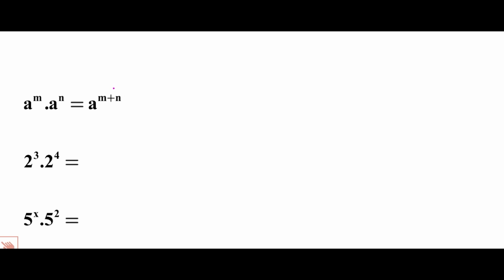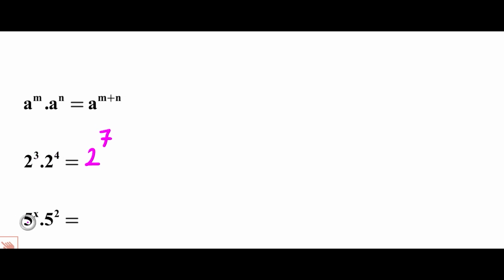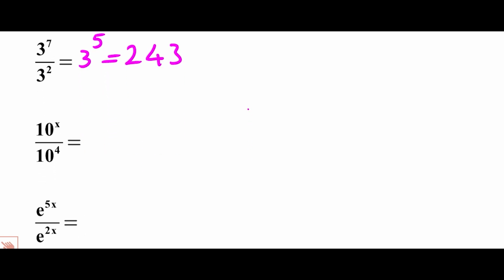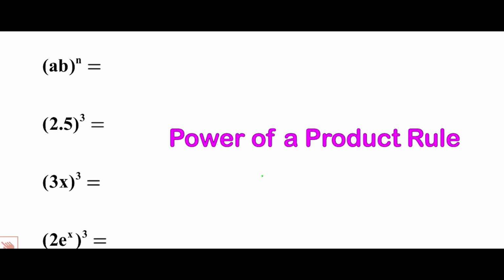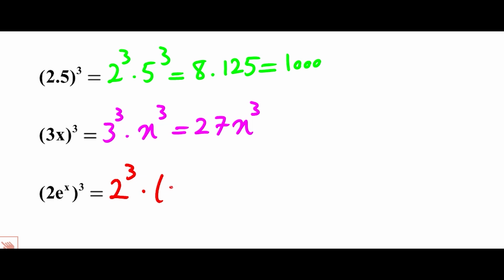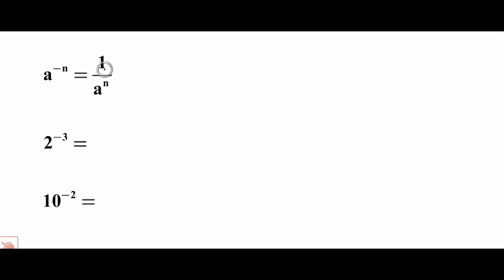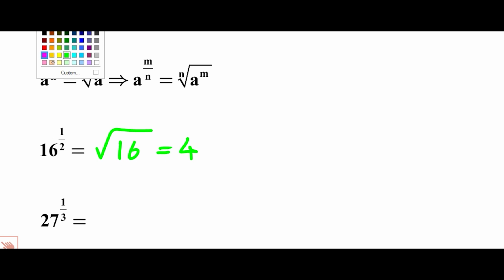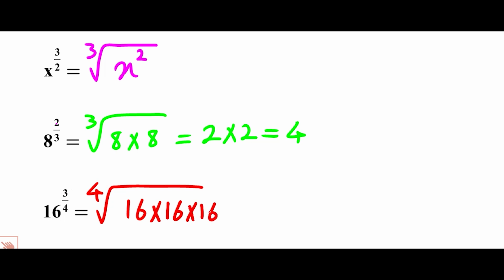Exponent Rules You NEED to Know! 🔥 | Master Exponential Functions - Session 2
Do you really understand the rules of exponents?

In this lesson, we continue our study of exponential functions by focusing on some of the most important properties of exponents.

You will learn how to:

• Rewrite radical expressions using fractional exponents
• Multiply powers with the same base
• Add exponents when multiplying powers with the same base
• Apply exponent rules correctly
• Avoid common mistakes when working with powers

These properties are fundamental for algebra, precalculus, and calculus, so mastering them will make many future problems much easier.

Follow this series step by step to build a strong foundation in mathematics.